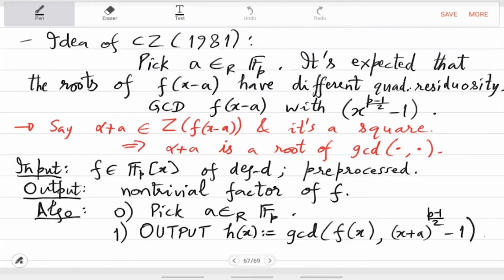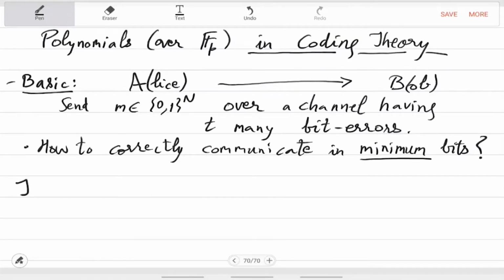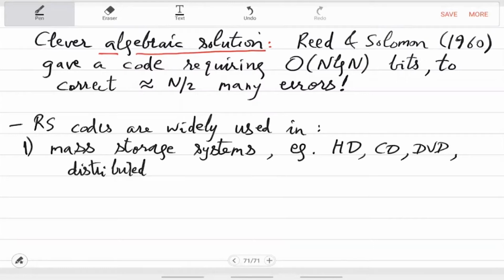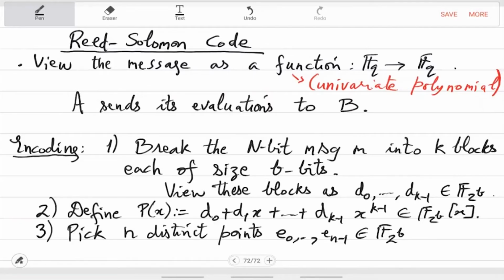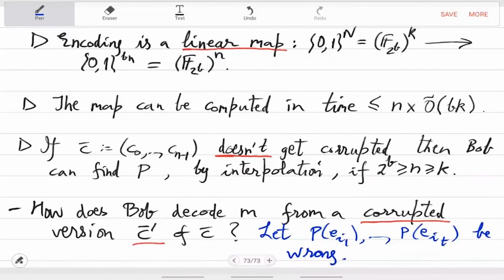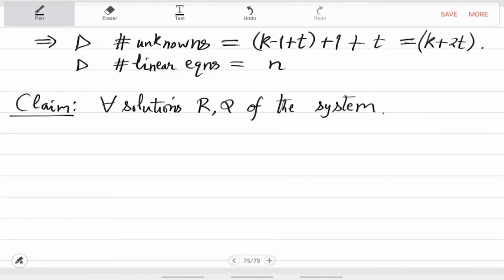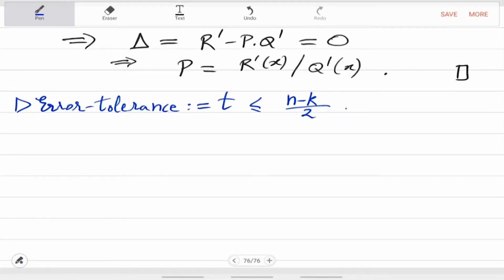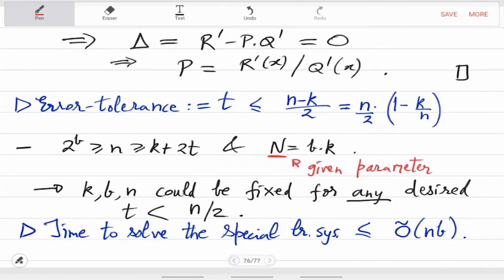Reed Solomon Error Correcting Codes